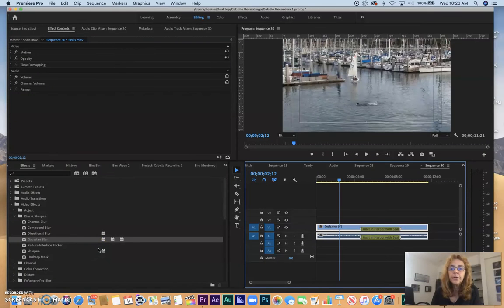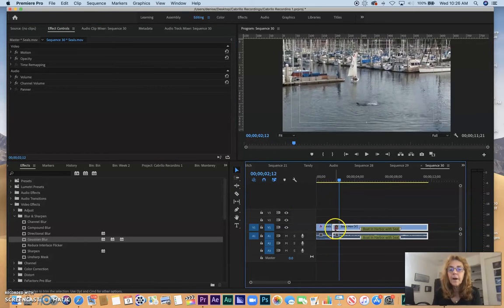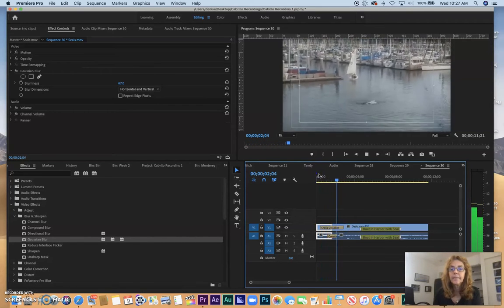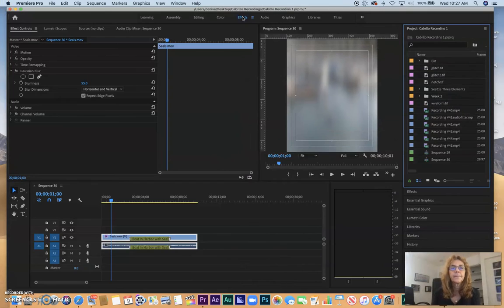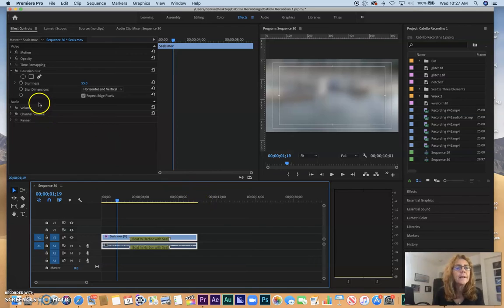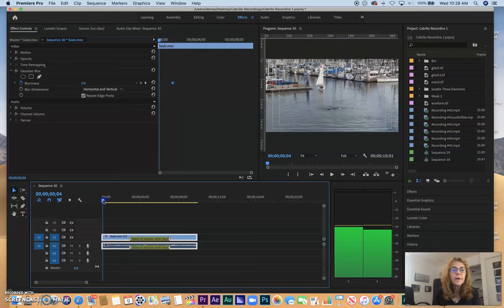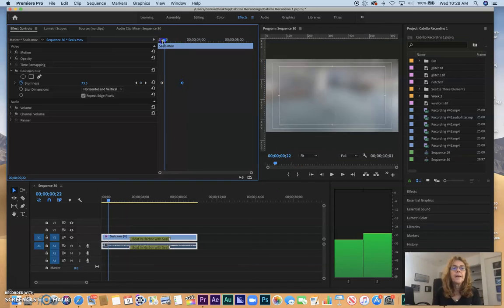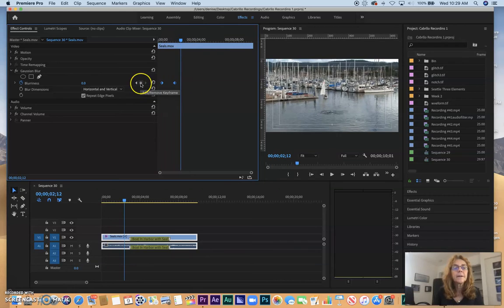Week 7 2A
Video Effects